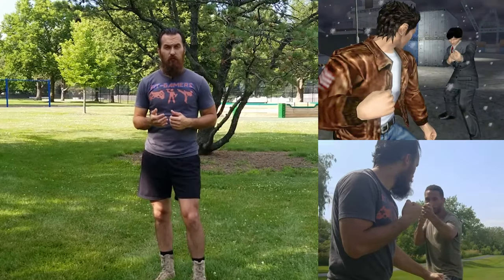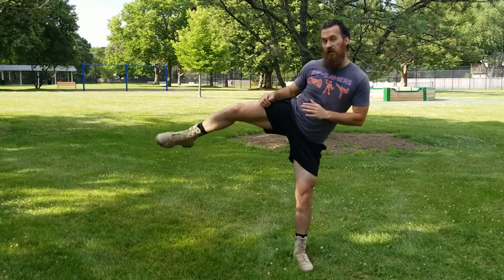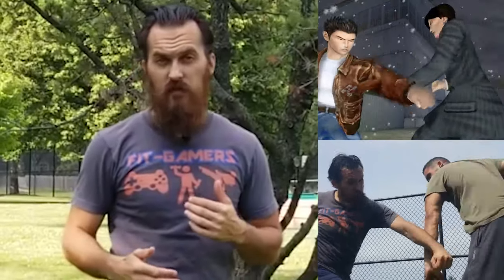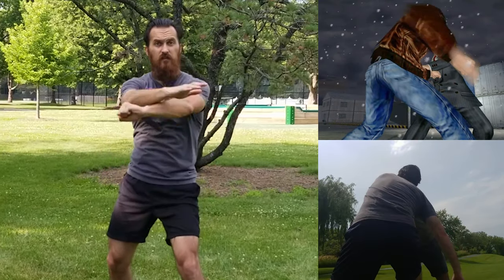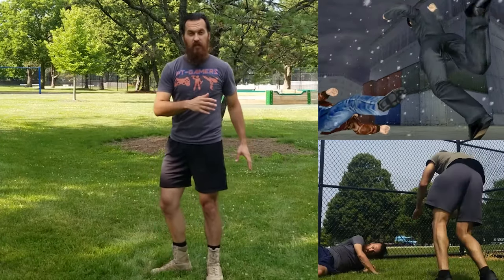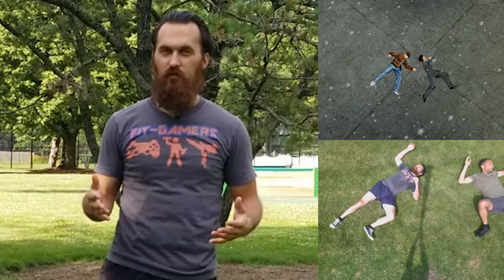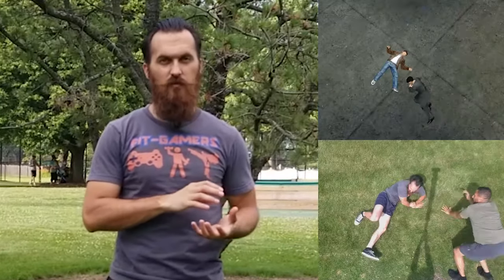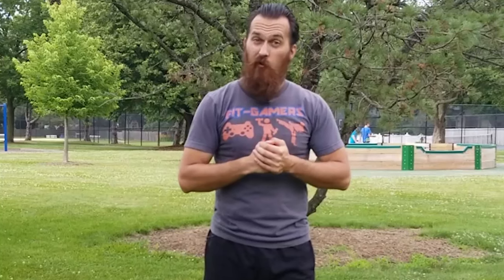Shenmue FIT-GAMER Fight Move | Cutscene Break Down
Hey FIT-GAMERS,

In this FIT-GAMER Fight Moves episode, we dive into a quick cutscene from Shenmue, where Ryo fights Guizhang. I really liked the choreography in this scene, even though it was quite simple. The way it was edited made it slightly difficult to see what was happening. So, we decided to break it down step by step for all the Shenmue fans out there :) Enjoy!!!

As Always...GAME ON...STAY FIT...and KEEP ON TRAINING!!!